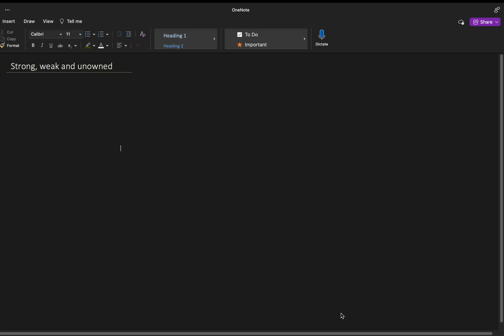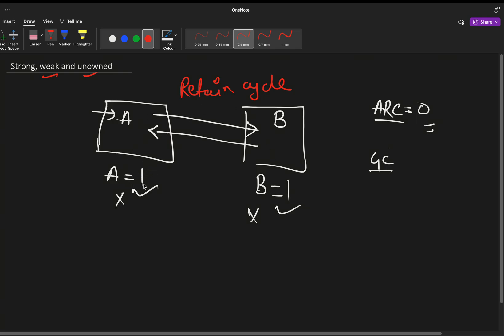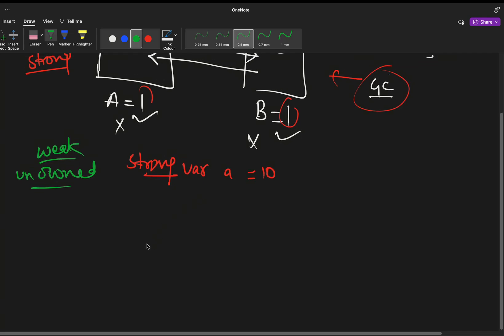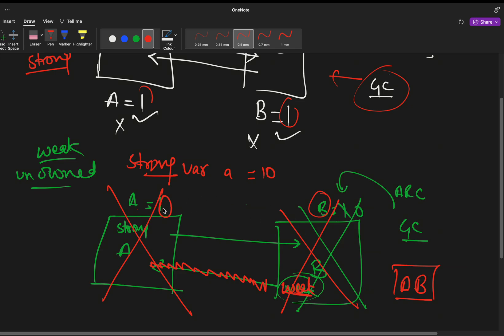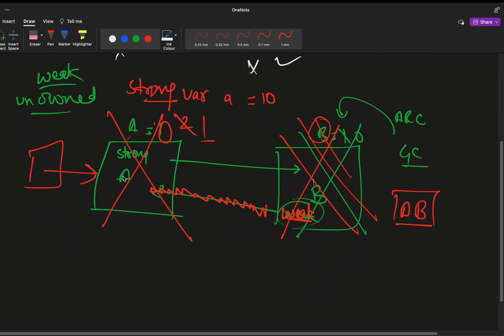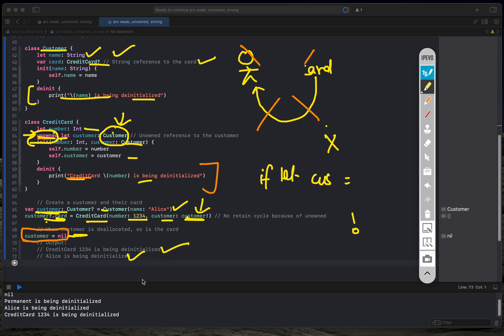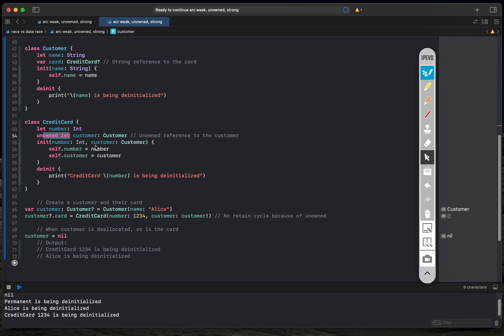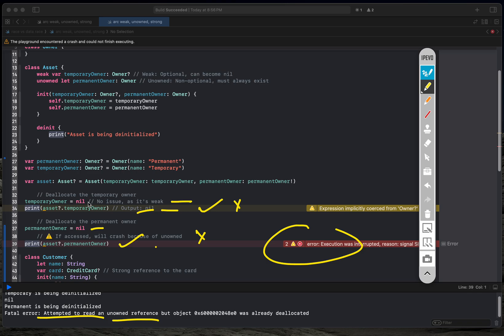ARC, Retain cycle, strong, weak and unowned reference | Swift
Learn about ARC, retain cycle and reference types in swift with code example.